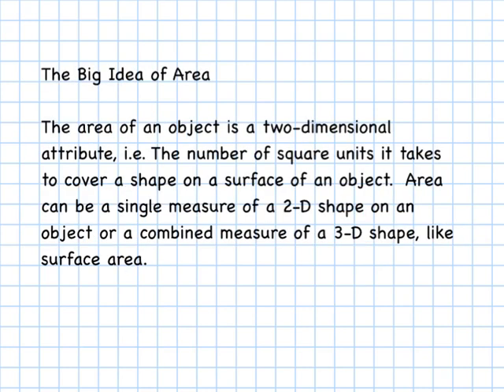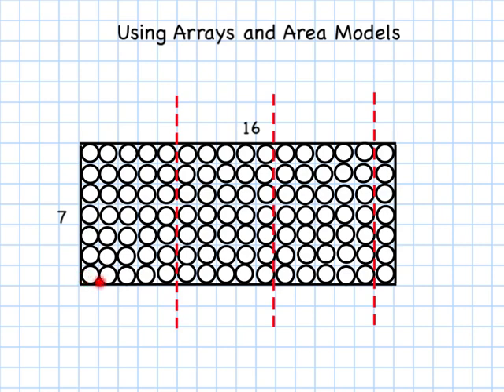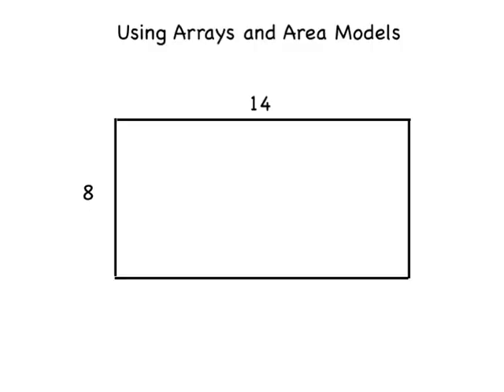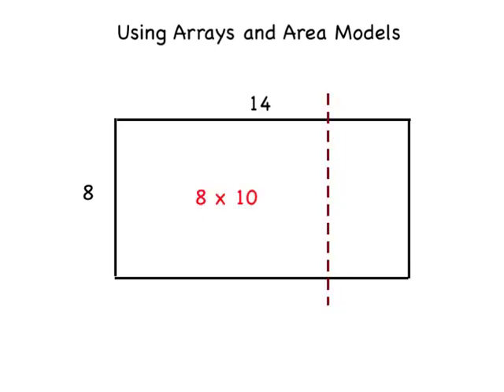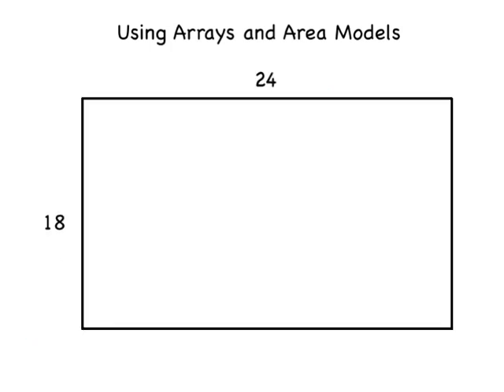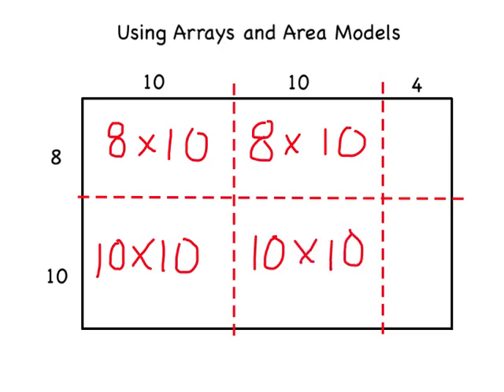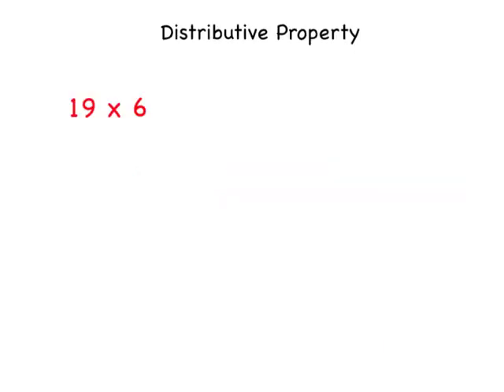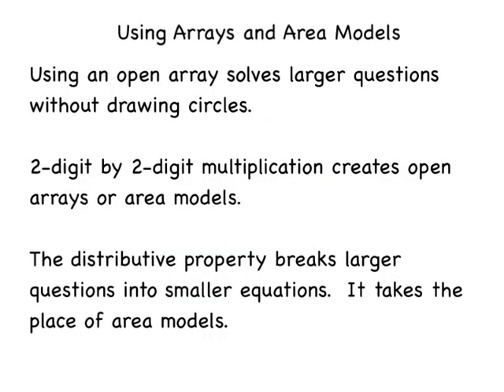Using arrays to solve area and multiplication questions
We use open arrays and area models to solve multiplication questions with larger numbers.